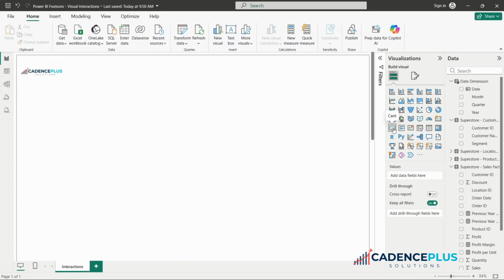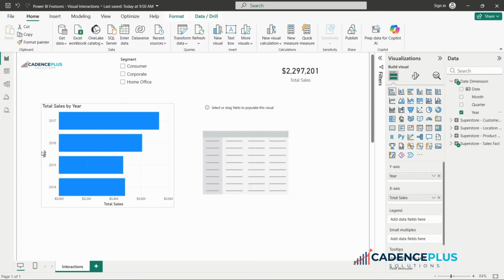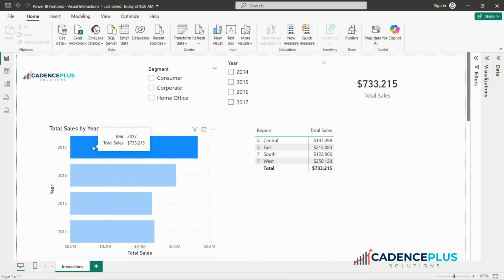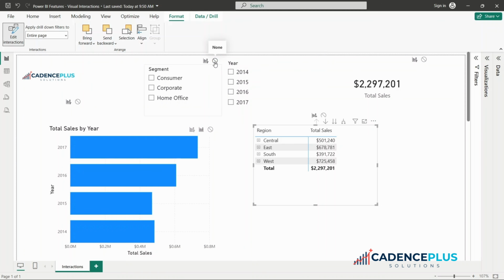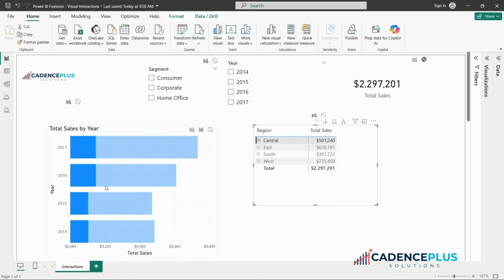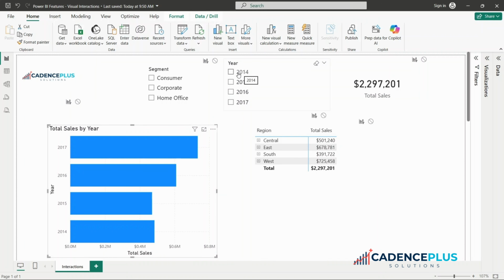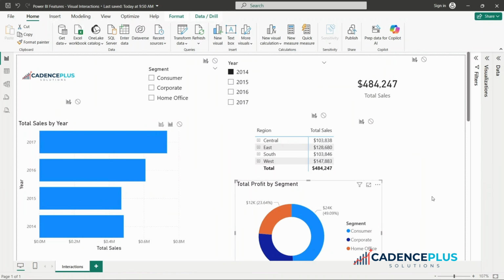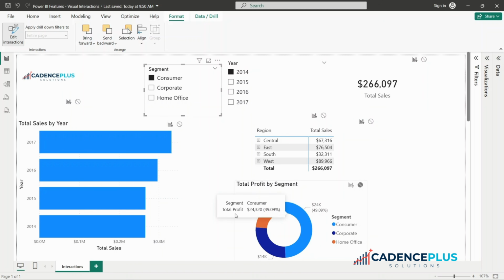Power BI Visual Interactions Explained | Control How Your Charts Filter Each Other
Visual interactions in Power BI are one of the most underrated features and mastering them can completely transform how your reports behave.

In this tutorial, you’ll learn to control how visuals interact with each other inside Power BI.and decide whether you want charts to filter, highlight, or ignore each other completely.

Timeline:
0:00 Setting up Visuals (Skip this if you have visuals to work with)
02:17 Power BI Visual Interactions in action
03:21 How to Edit Visual Interactions in Power BI
04:58 Use cases for Dynamic Visual Interactions in Power BI

If your dashboards feel confusing or unpredictable, this is likely what you’re missing.
Perfect for beginners and intermediate analysts looking to build more intuitive and professional Power BI reports.